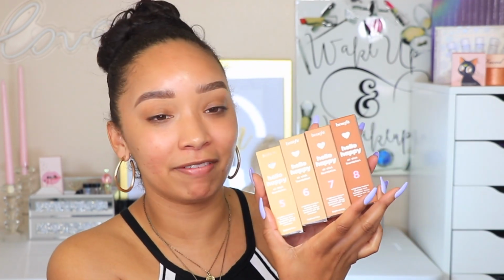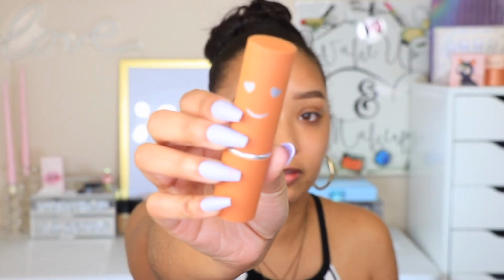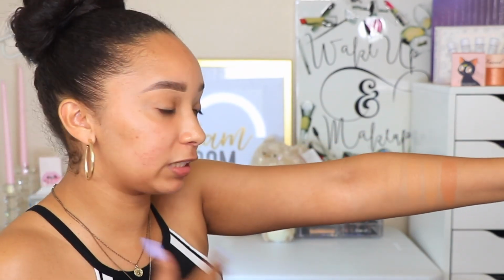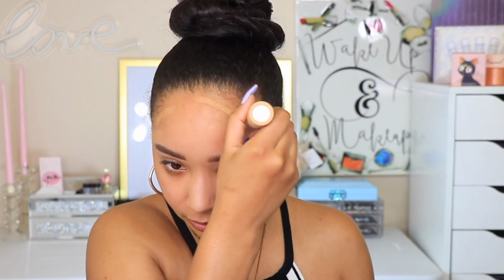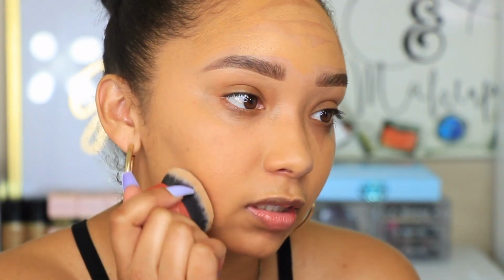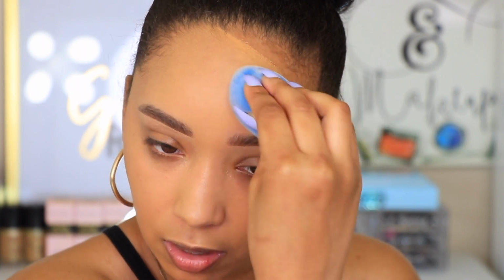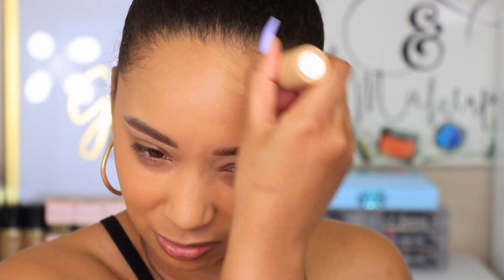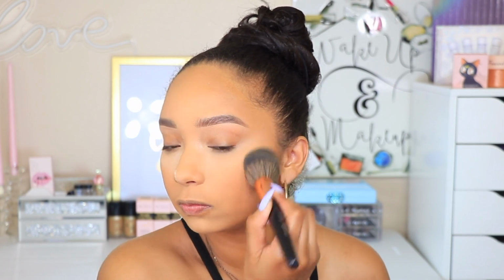*NEW* Benefit Hello Happy Airstick Foundation Review! Foundation Friday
Hey Girl! Today’s Foundation Friday is the New Benefit Hello Happy AirStick Foundation. They recently came out with this foundation and I am putting it to the test. Is it worth your money?

🌺Products Mentioned:
Benefit Hello Happy AirStick Foundation in shades 5,6,7, and 8
Benefit Boiing Concealer in shade no. 5
Laura Mercier Translucent Setting powder
Maybelline Fit Me Setting powder in shade 30
Real techniques Foundation Brush